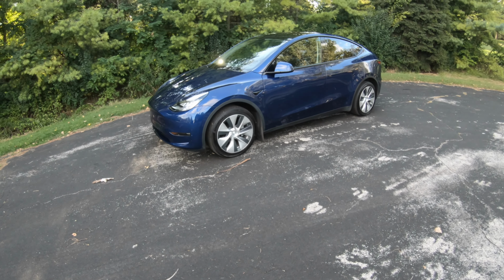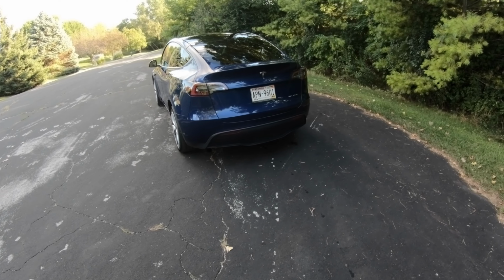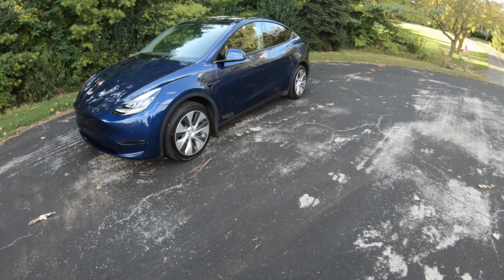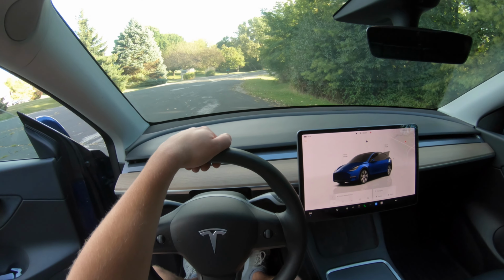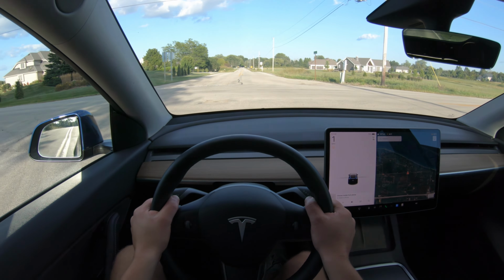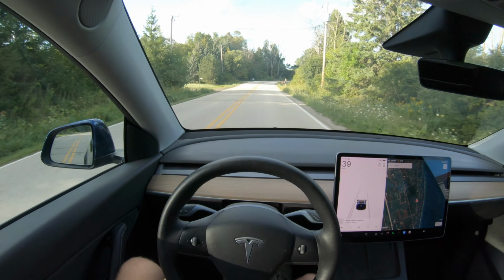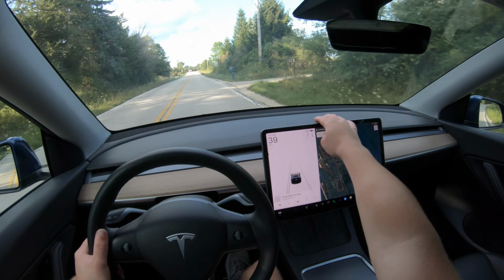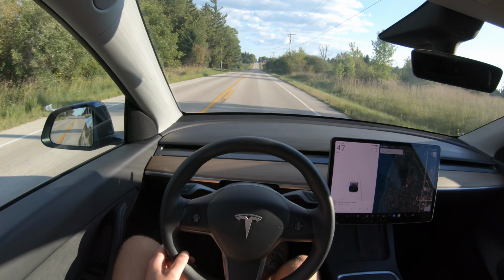Tesla Model Y Long Range - What will change in the upcoming refresh/Juniper - POV Drive Review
Today we discuss the changes I would like to see changed in the newly refreshed Tesla Model Y, compared to this 2022 Model Y Long Range. I think this is a great car already but there are definatley some things that need to be addressed and upgraded.